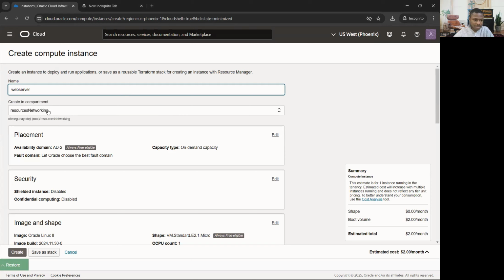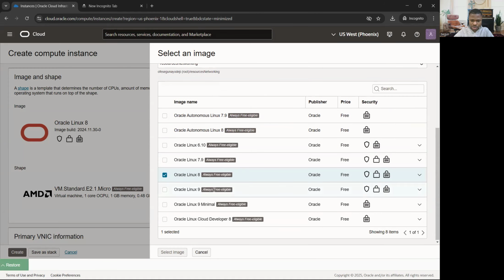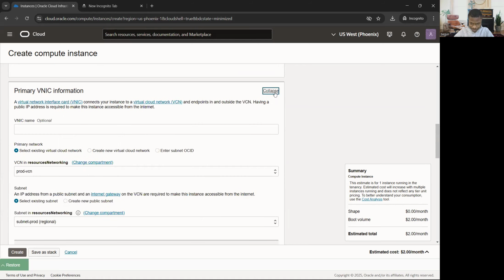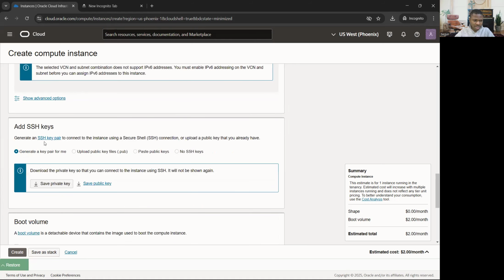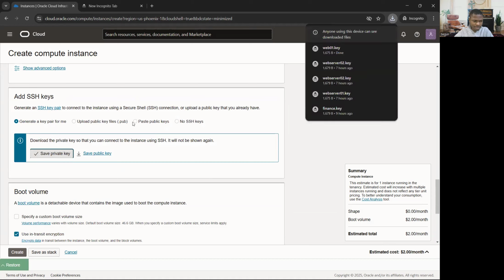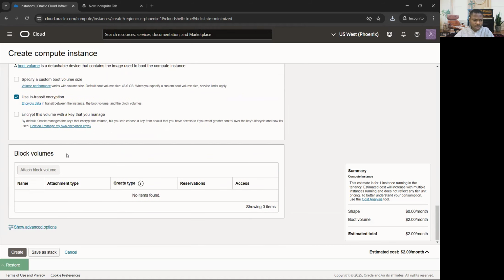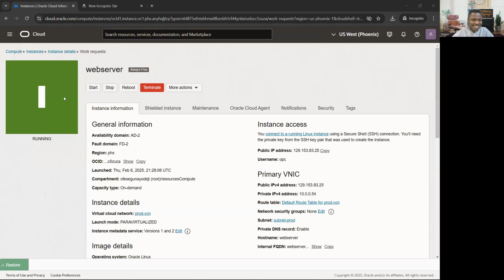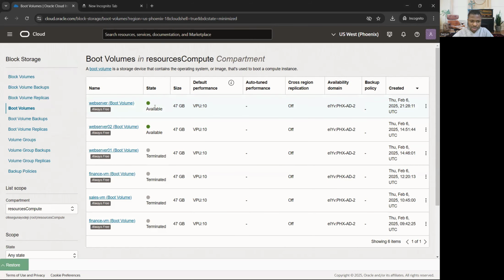Create an instance (server or virtual machine) in Oracle (OCI)